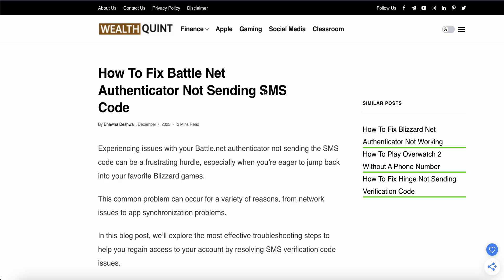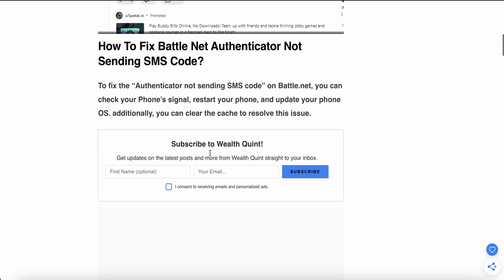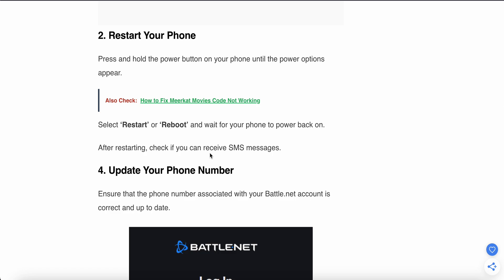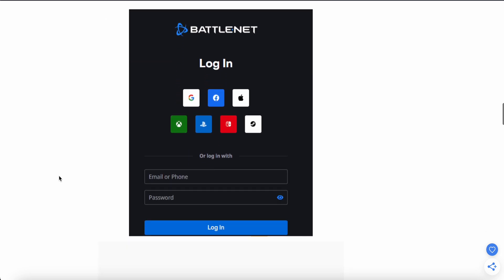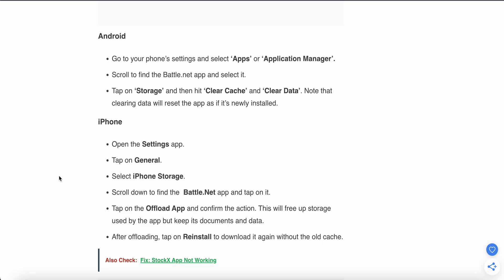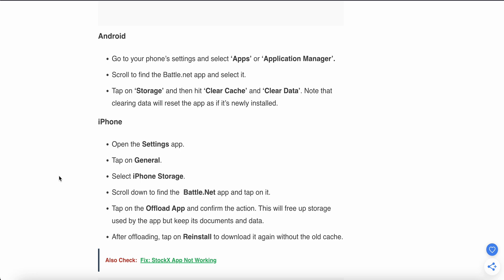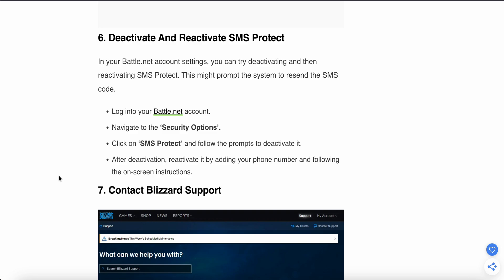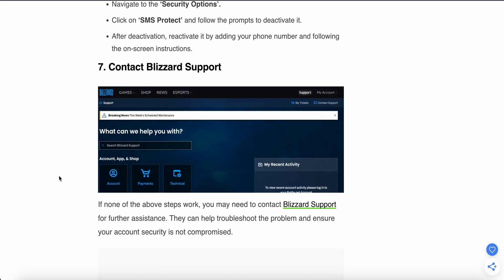How To Fix Battle Net Authenticator Not Sending SMS Code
Experiencing issues with your Battle.net authenticator not sending the SMS code can be a frustrating hurdle, especially when you’re eager to jump back into your favorite Blizzard games.
This common problem can occur for a variety of reasons, from network issues to app synchronization problems.

0:00 Introduction
0:32 Fix 1:  Check Your Phone’s Signal
0:52 Fix 2:  Restart Your Phone
1:15 Fix 3: Update Your Phone Number
1:26 Fix 4: Clear Battle.net Cache
2:33 Fix 5: Deactivate And Reactivate SMS Protect
3:07 Fix 6:Contact Blizzard Support